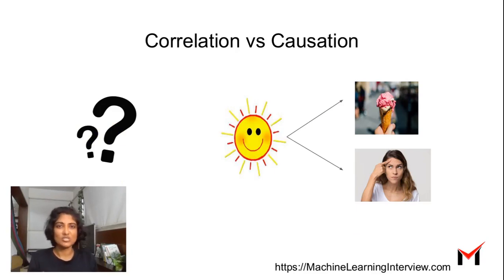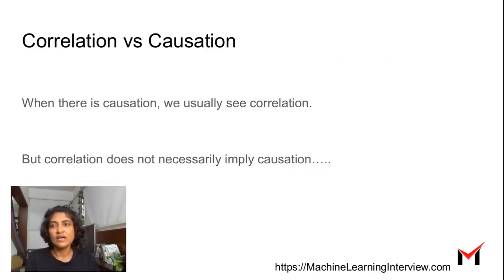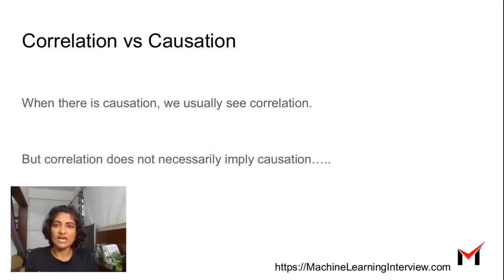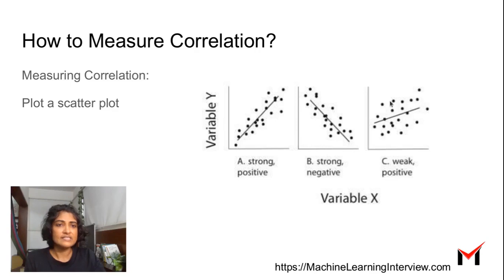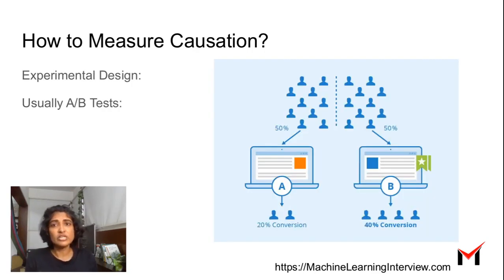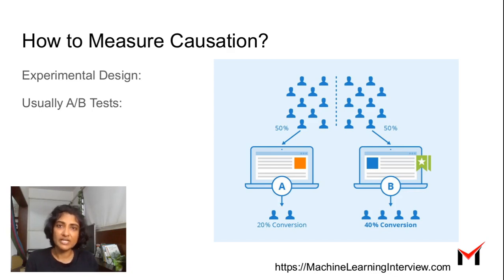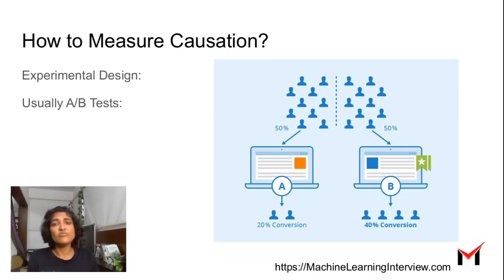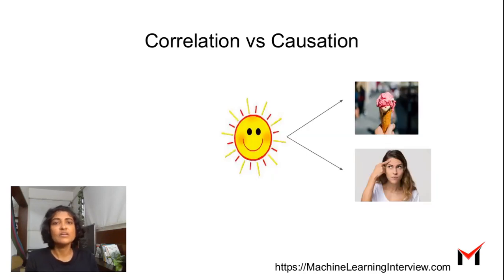Correlation vs Causation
This video explains the difference between correlation and causation. How to measure correlation and how to infer if there is a causal relationship between two variables.